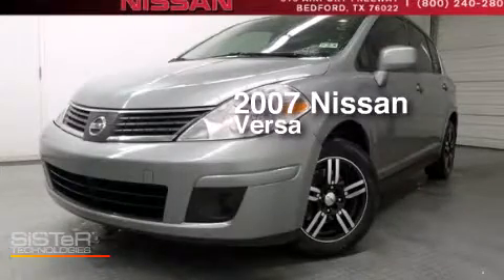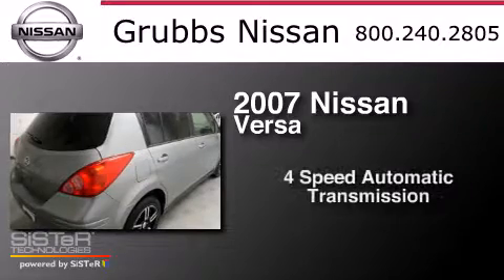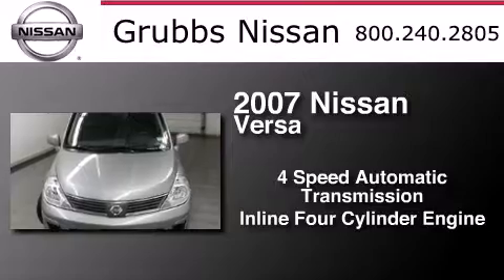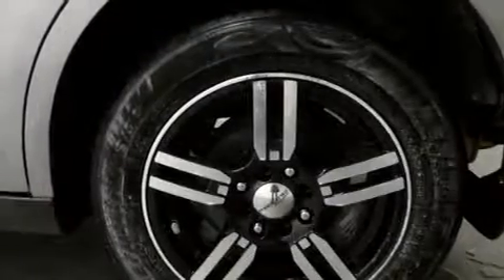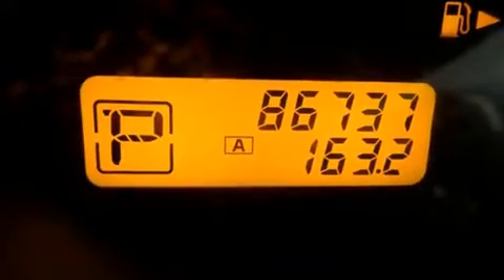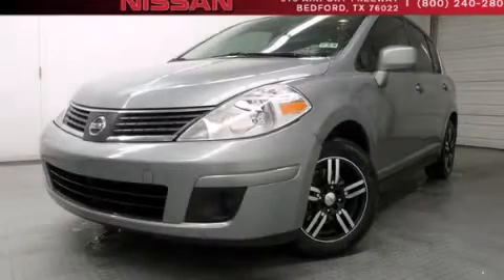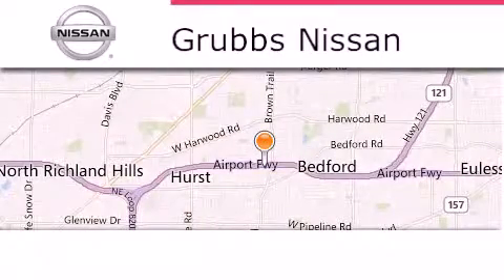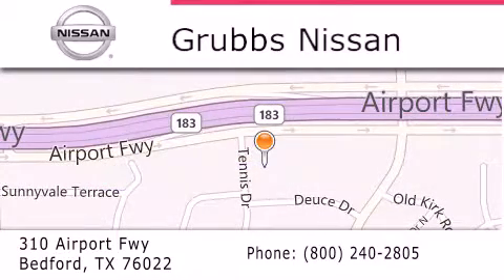Used 2007 Nissan Versa Plano TX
We have been honored to serve the Bedford TX area , we promise that your experience at our dealership will exceed your expectations ! Year : 2007 Make : Nissan Model : Versa Engine : 1.8L 4 cyls Trans . : Automatic 4-Speed Exterior : Magnetic Gray Metallic Miles : 86,176 Interior : Charcoal Stock : NT12387B Grubbs Nissan Airport Freeway Bedford , TX 76022